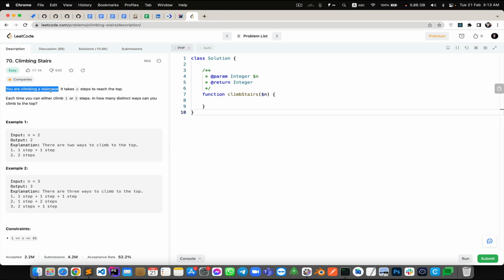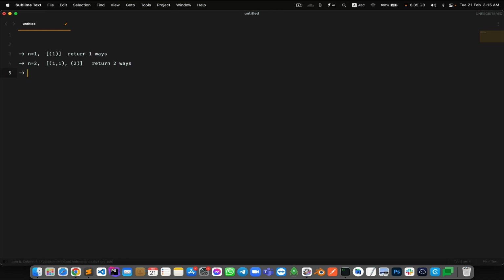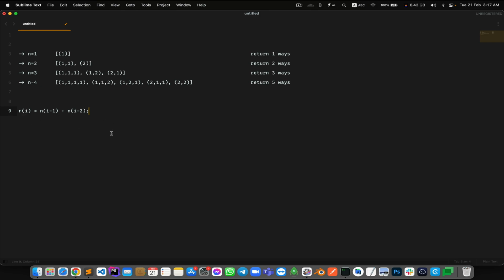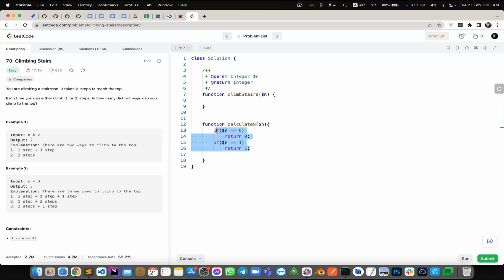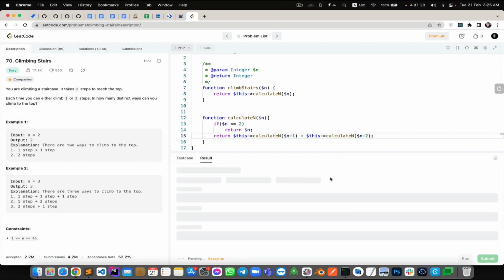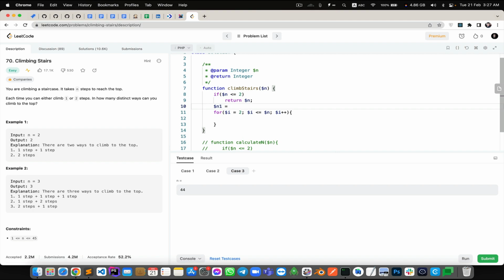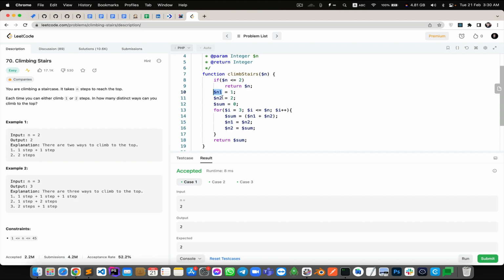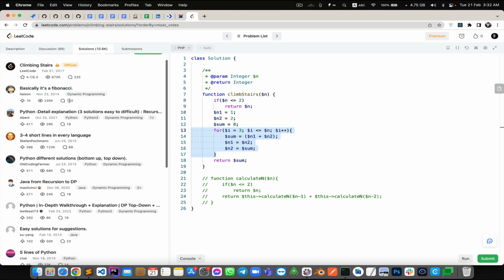Solve Leet code n-steps problem in 15 minutes - 2 solutions (English)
In this 15-minute video, I'm going to explain and solve one of leet code famous problems:

I will show you how to implement think of the problem and end up implementing two different ways to solve the problem.